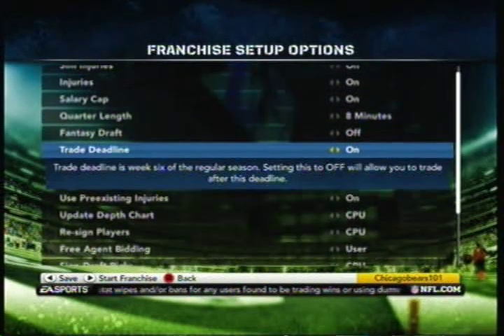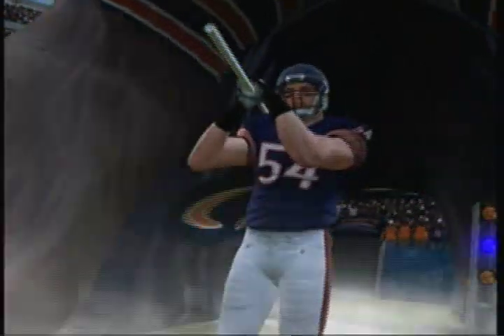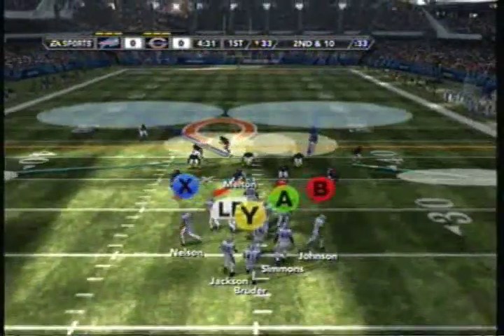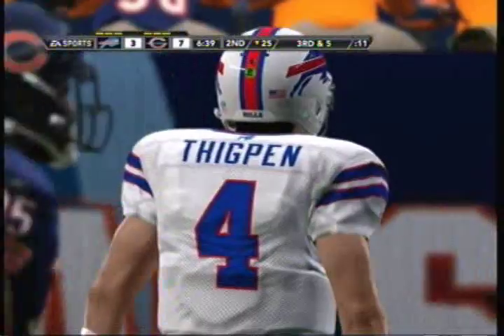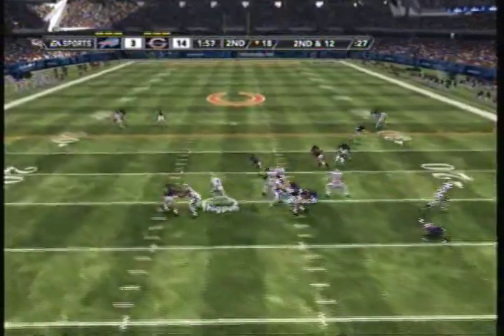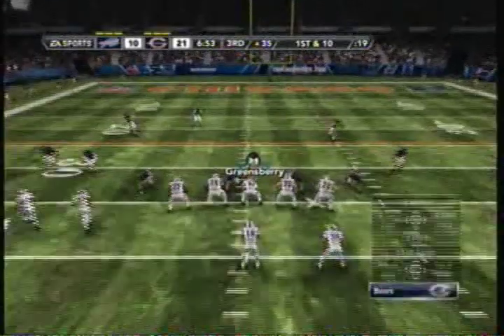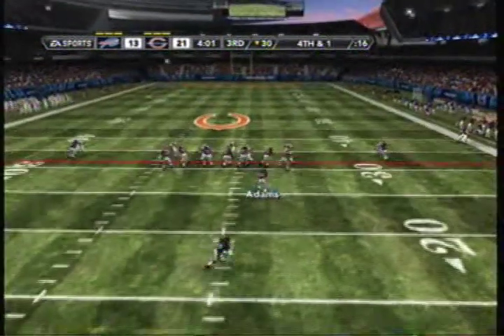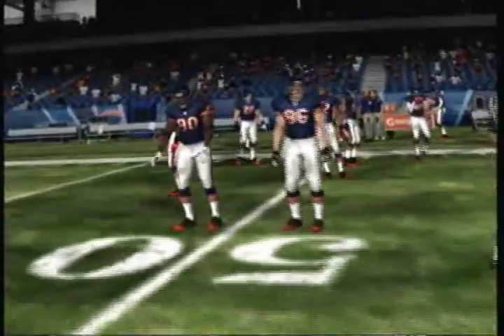Madden 12 Franchise week 1